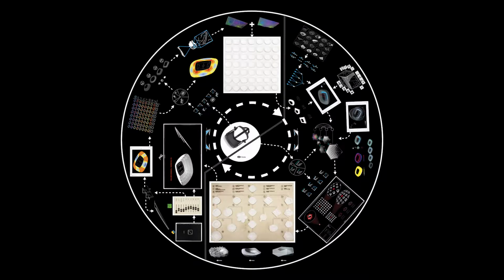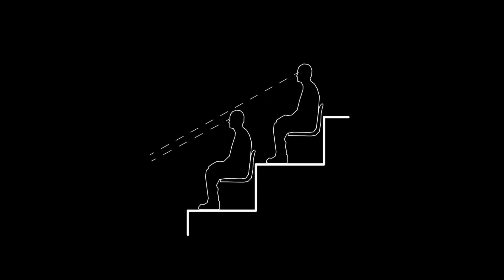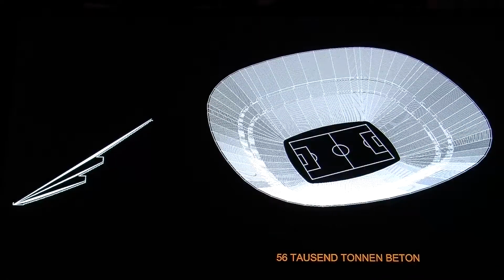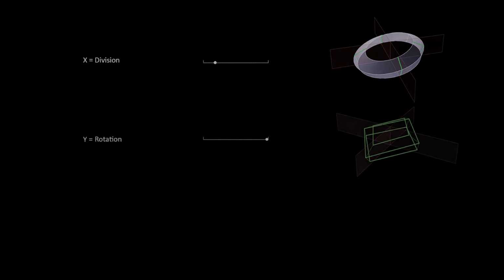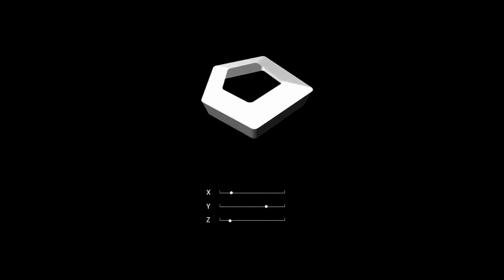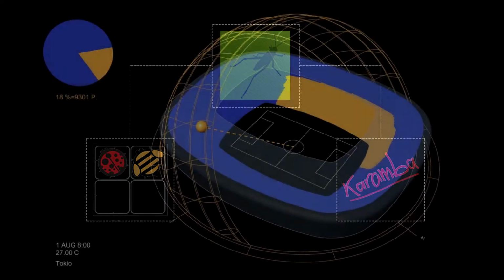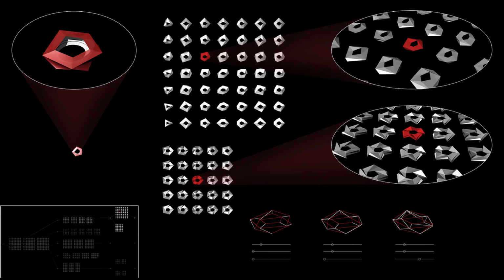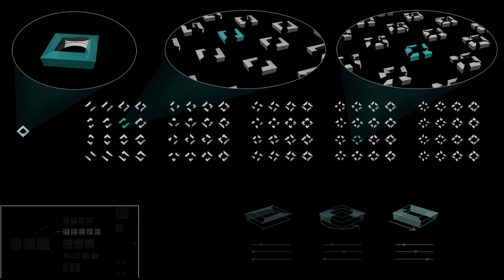Navigating Parameter Space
Diploma Thesis Saqib Aziz
and Max Marschall